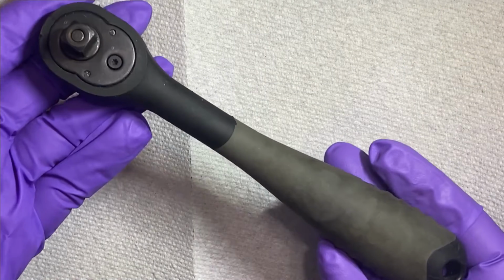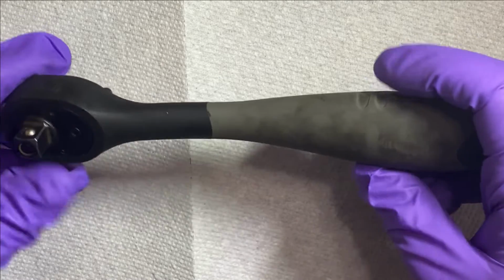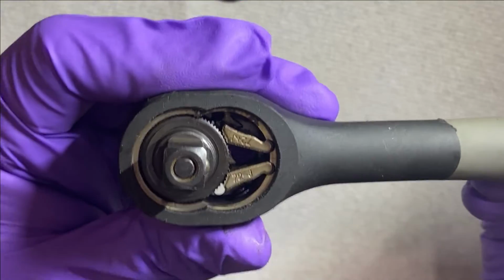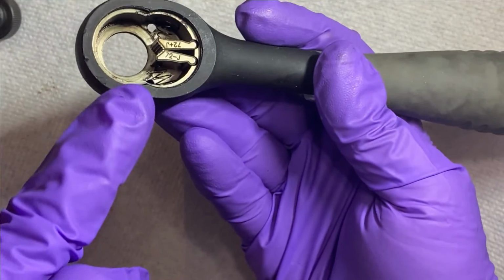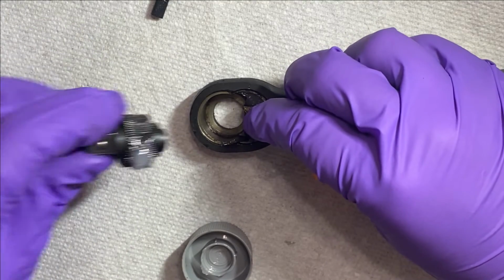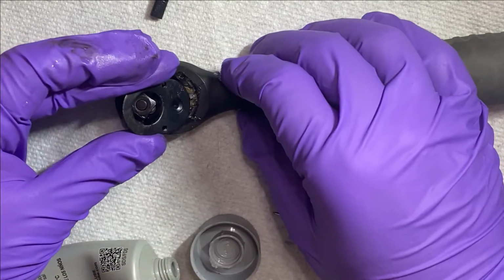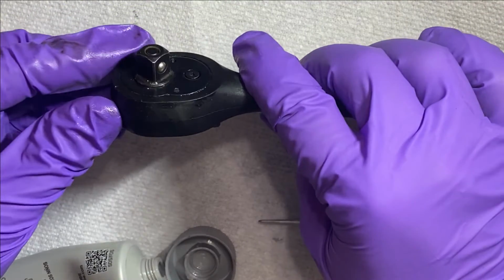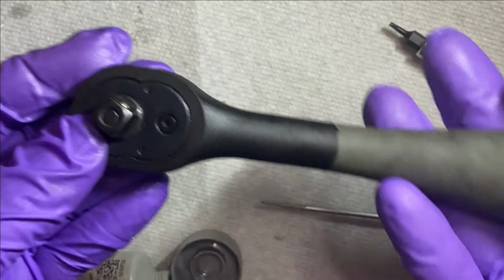Pittsburgh Pro 3/8in Drive Composite Ratchet Maintenance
T8 Torx Screwdriver
Pick Set
Super lube grease